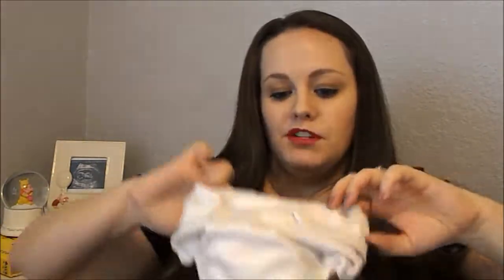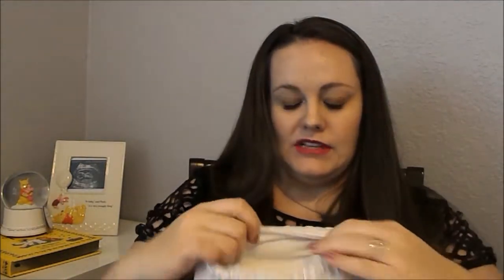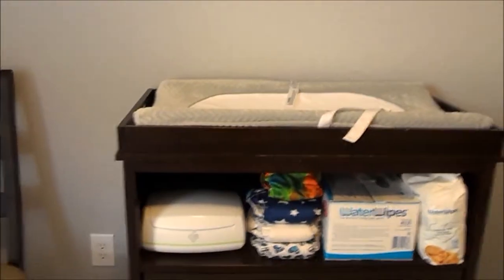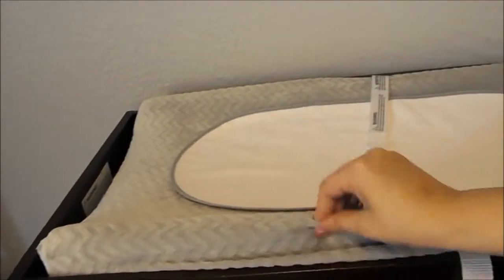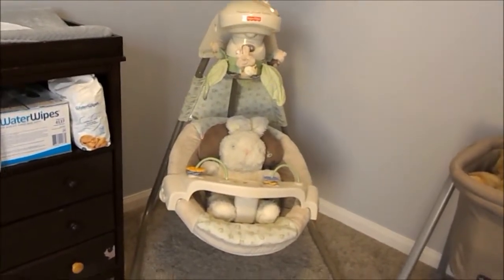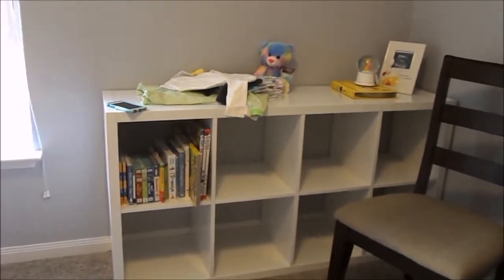FIRST BABY BOY HAUL | First Time Mom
Products Mentioned:

Gerber Duck Onesies (5 pack)

Carters Coolest Aunt Bodysuit

Charlie Banana Cloth Diaper 3 pack

Smart Bottoms cloth diaper

Cloth Wipe Warmer

Changing pad

Kallax shelf unit